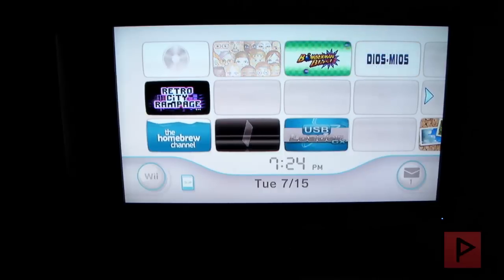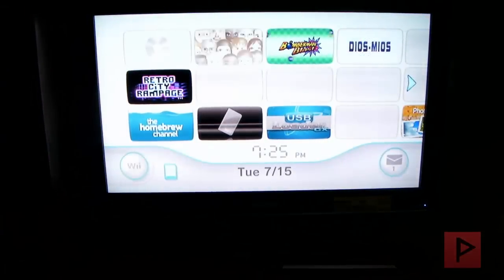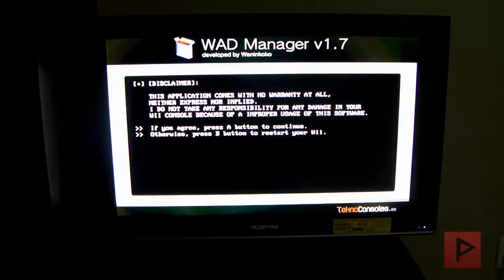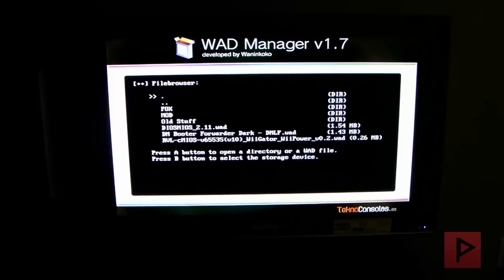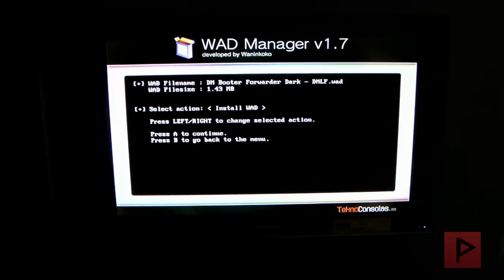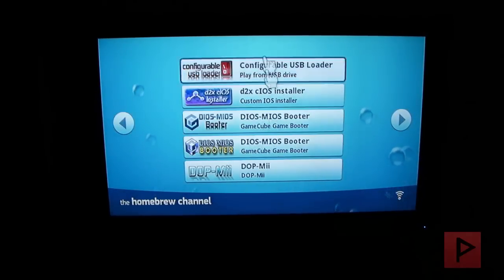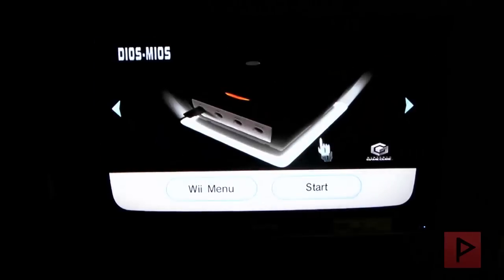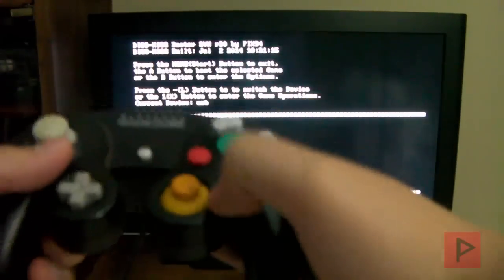[How To] Play Gamecube Games From USB With Modded Wii (Part 2 of 2)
In this 2-part video series, I'm going to show you in the second  video the following steps:

1) How to install all the appropriate .wad files.
2) How to launch your Gamecube games from USB using DIOS MIOS.

I show you how to get your usb hard drive setup and also get the necessary .wad files to install to your Wii.

Notes:
1) I assume your wii is modded
2) I assume you have access to homebrew channel.
3) If you need latest copy of wad manager,

If you are having issues, remember to select IOS236.